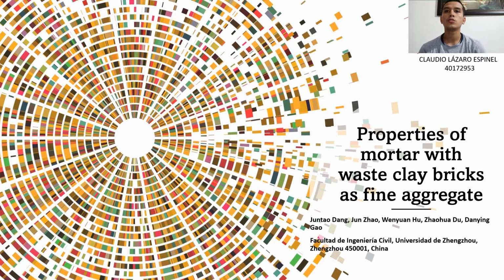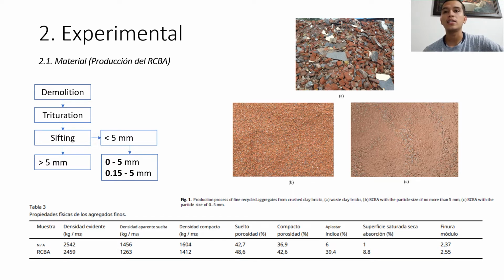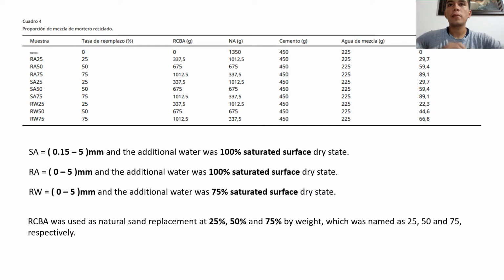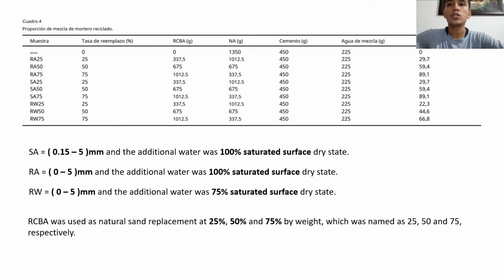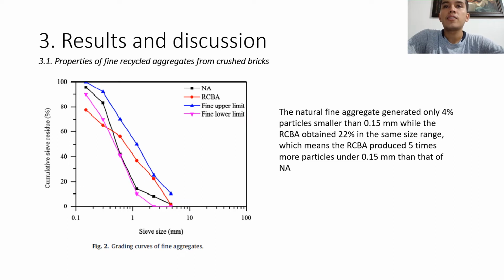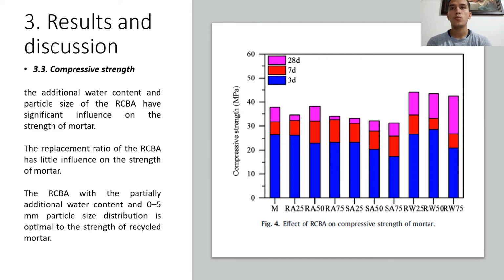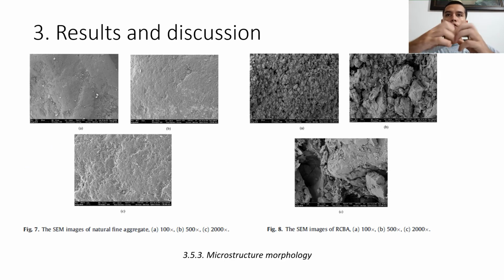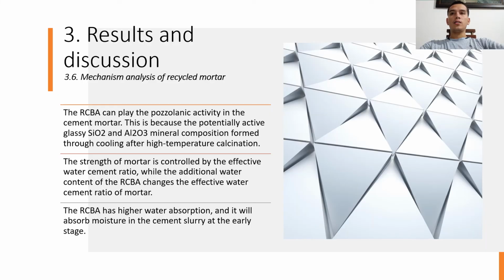Properties of mortar with waste clay bricks as fine aggregate - Article